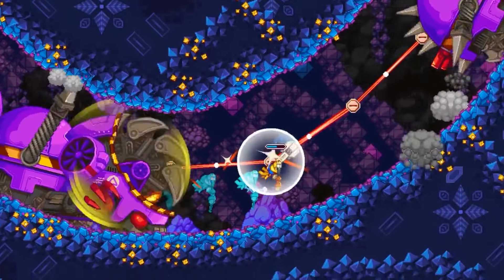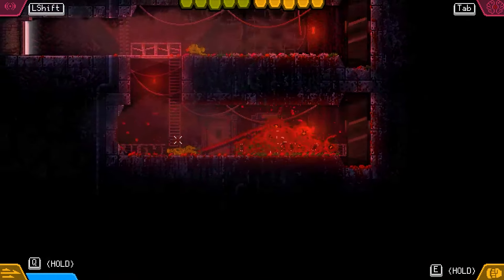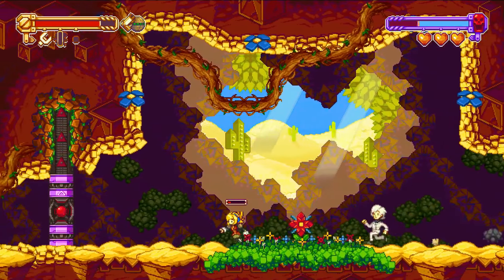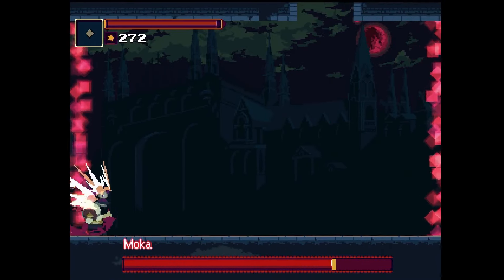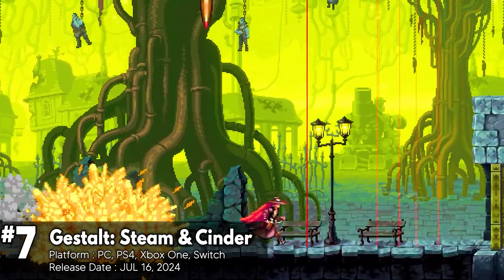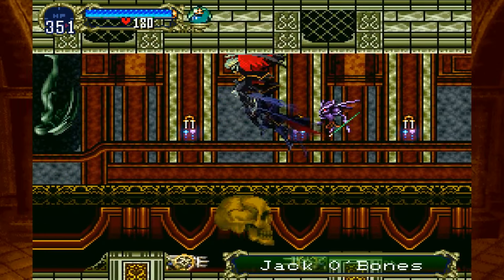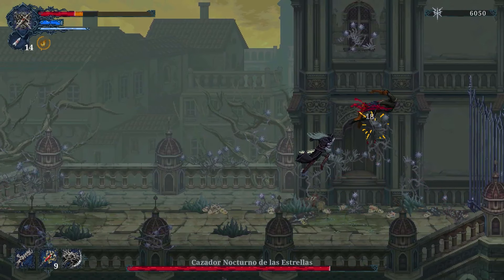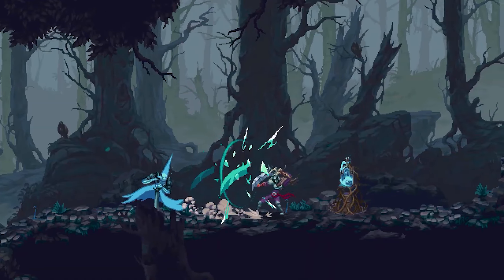Top 15 Best Pixel Art Metroidvania Games That You Must Play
How to buy games through Instant Gaming:
1. Click the link above then create your own ID.
2. And Start Seacthing the game you want on your preferred platforms.
3. Make the payment and get your activation key.
4. Use the activation key on the platform you've chosen.
5. Done!
List Top 15 Best Pixel Art Metroidvania Games That You Must Play
Time Stamp:
00:00 INTRO
00:23 BUY YOUR FAVORITE GAMES WITH BIG DISCOUNT HERE
01:02 #15. Phoenotopia: Awakening
01:49 #14. Carrion
02:40 #13. Moonscars
03:33 #12. Iconoclasts
04:24 #11. Touhou luna nights
05:18 #10. Momodora: Reverie Under The Moonlight
06:04 #9. Axiom Verge
06:54 #8. Lost Ruins
07:49 #7. Gestalt: Steam & Cinder
08:43 #6. Metroid Fusion
09:40 #5. Castlevania: Symphony of the Night
10:33 #4. Record of Lodoss War-Deedlit in Wonder Labyrinth
11:27 #3. The Last Faith
12:22 #2.Death's Gambit: Afterlife
13:08 #1. Blasphemous

Thankyou for watching!